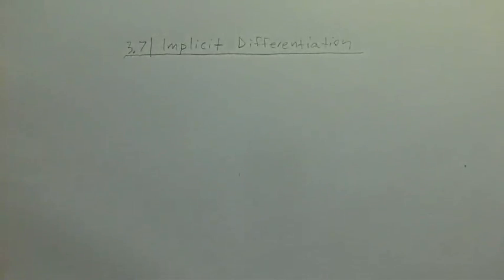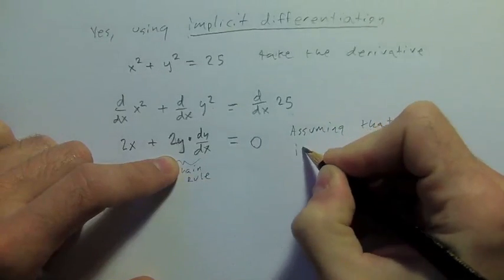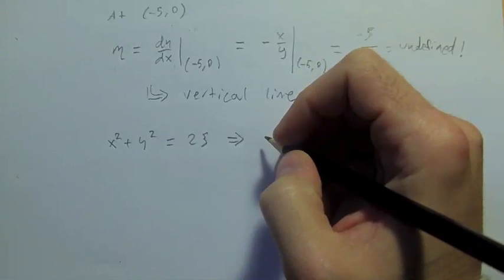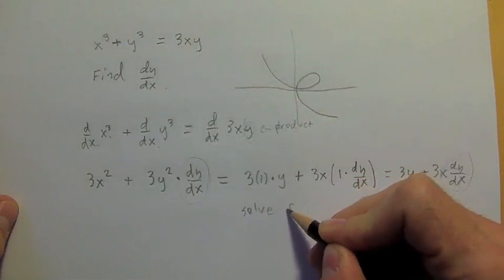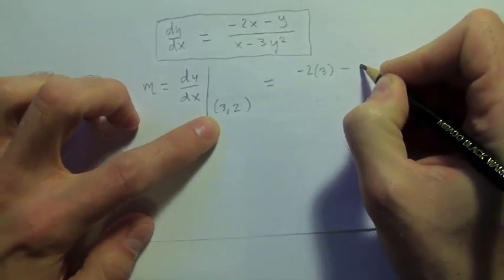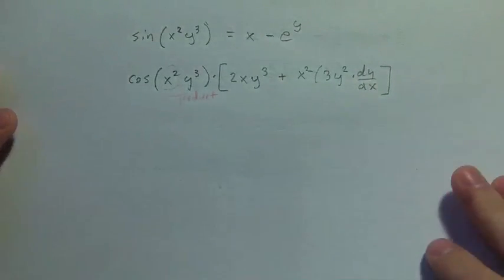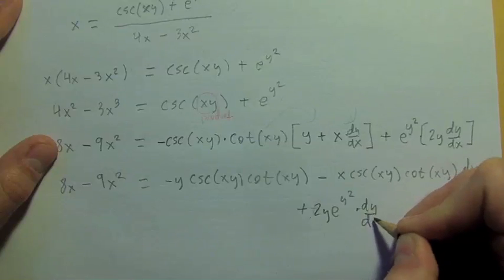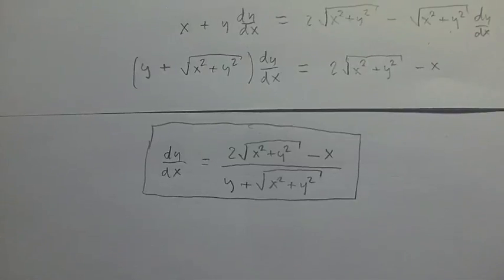Lesson 13: Implicit Differentiation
Discussion on differentiation of implicit expressions.